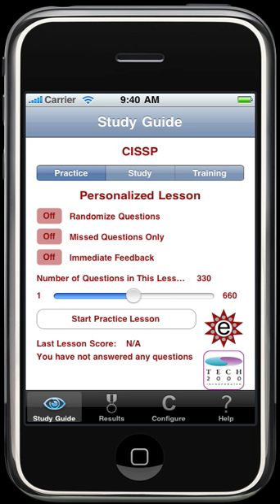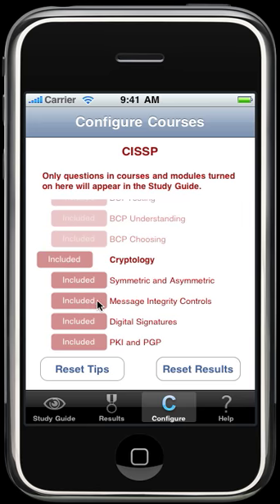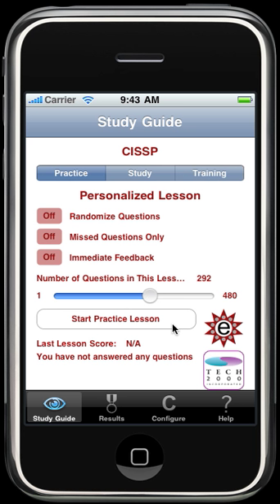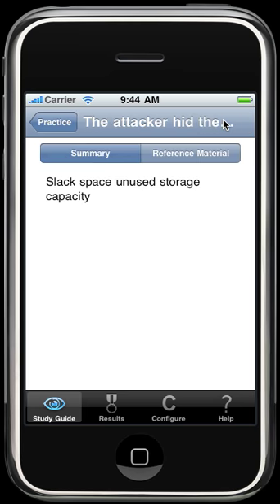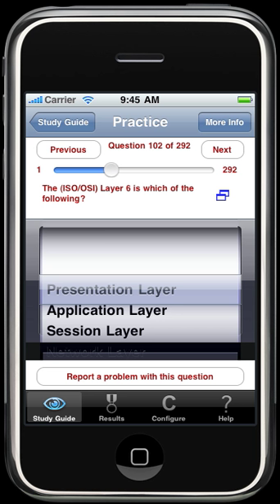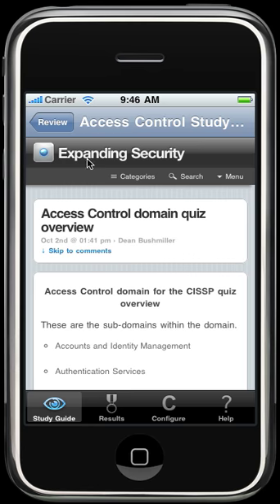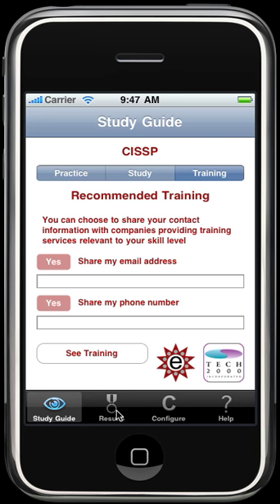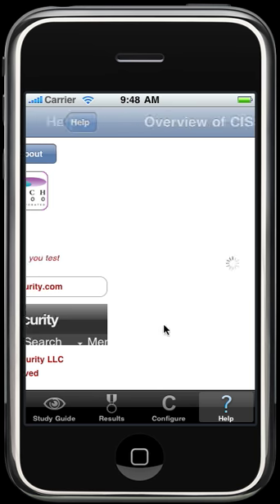ExamPrepDemo.mov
We are so very excited about our newest App on the store and would
love to have you review it. As a leading IT training company we knew
we had to create apps to aid students in Cisco Certification and are
amazed at what we actually came up with from our ideas. Tech 2000 is
one of the select few Authorized Cisco Solution Learning Partners
(CLSP) providing this type of innovative study tool. As you'll read
from the App description and the websites you'll see that this App is
based on the leading trend in education for Assessment Based Learning
bringing the ability for students to study only what they need to
right from the mobile platform.